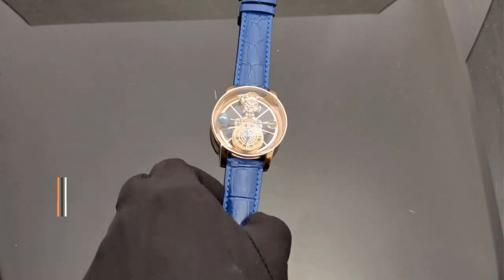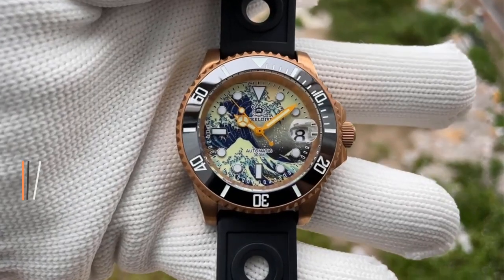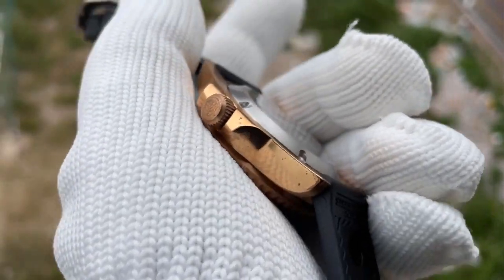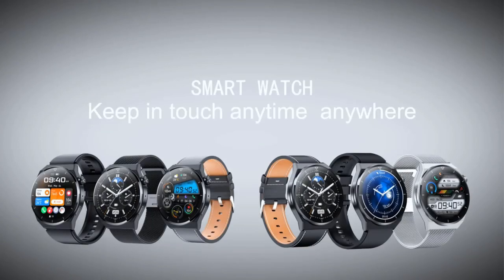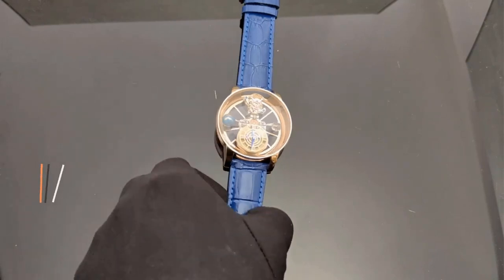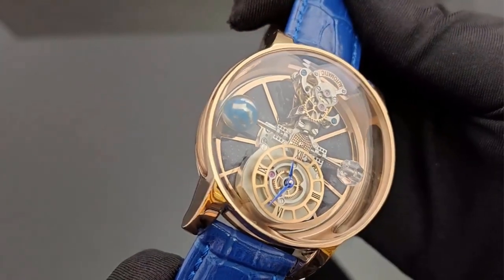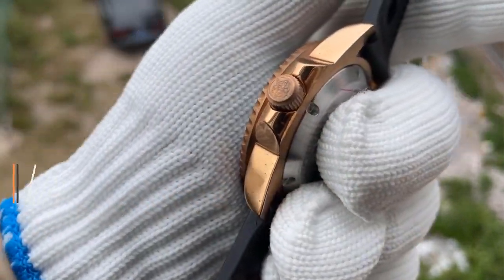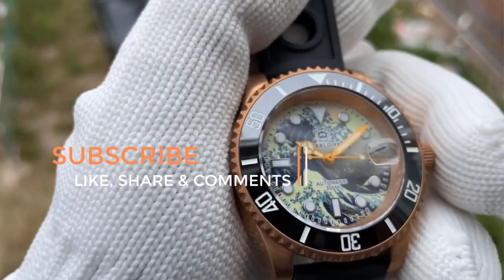BEST 5 PREMIUM WRIST WATCH|Top 5 Longines watches For Men 2023|Is This The Best Watch Strap Ever?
BEST 5 PREMIUM LUXURY WRIST WATCH|
Top 10 Luxury Watches for Men|
Is This The Best Watch Strap Ever?
WIS (Watch Innovation Straps) Rubber Strap REVIEW - STRAP-OUT
Top 5 German Watches For Men 2023
Top 5 Longines watches For Men 2023
Top 10 Best Longines Watches for Men 2023
PRODUCT LINK
best 5 strip watch
best strap for galaxy watch 5
best watch 5 pro strap
which watch strap is best
which is the best strap for apple watch
which strap is better for apple watch
5 best watch brands
5 best watches
best watches 5-10k
what are the top 5 watch brands
best watch 5 faces
five best watch brands
best strap for galaxy watch 5 pro
best watch 5 pro bands
best galaxy watch 5 bands
best g shock strap
galaxy watch 5 strap size
i watch 5 bands
top 5 best watch brands
what are the top 5 smart watches
best 5 string violin
3 strap
3 best watch brands
3 strap sandal
best watch 4 straps
best watch strap for small wrists
best watch strap combinations
watch 4 vs 5 samsung
watch strap size for 6 inch wrist
best series 7 watch bands
watch strap for 8 inch wrist
best 9-5
9 watch band
watch 9-5
9 to 5 streaming